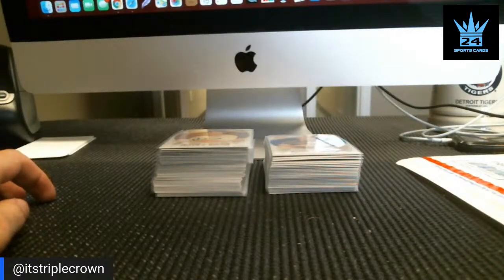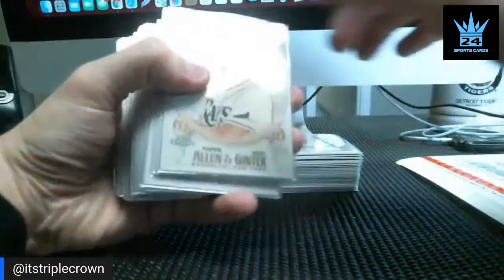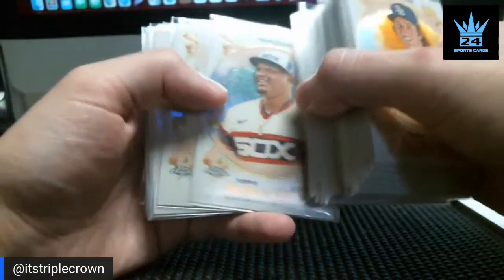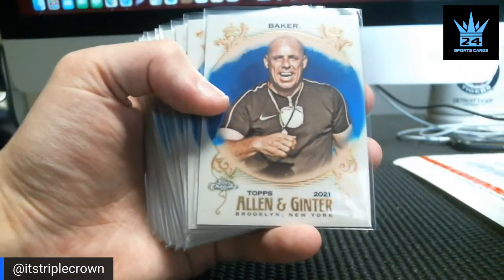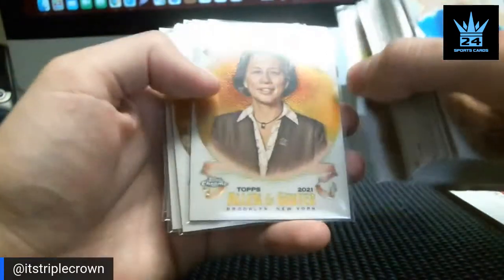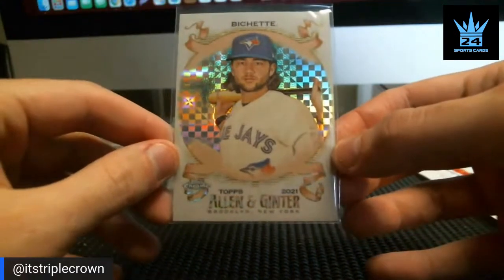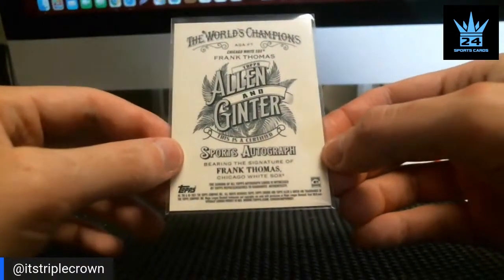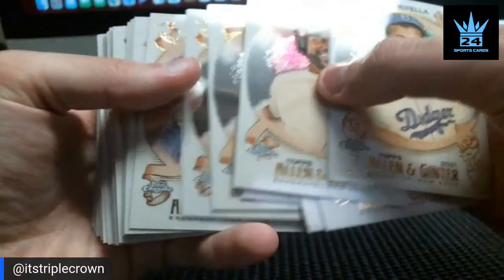RED MINI /5! HOF AUTO! | 2021 Topps Allen & Ginter Chrome Case Break Recap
The TripleCrown24 YouTube channel is focused around one dealer's journey through the hobby via card shows, discourse with fellow hobbyists, and grading submission reveals. Today's video recaps the buy/sell/trade transactions from my most recent card show.